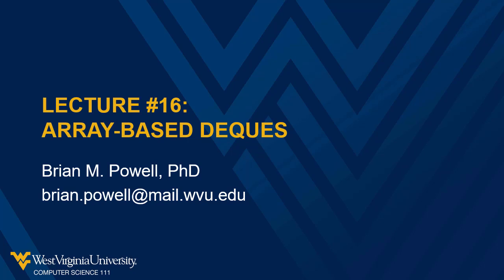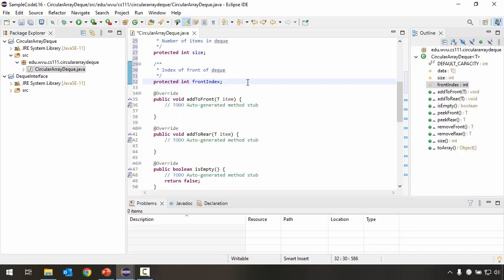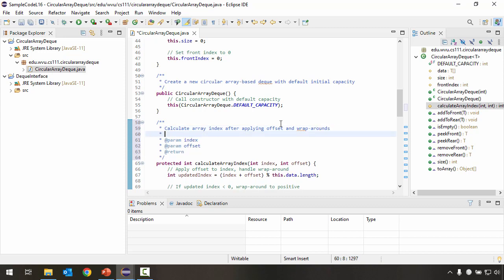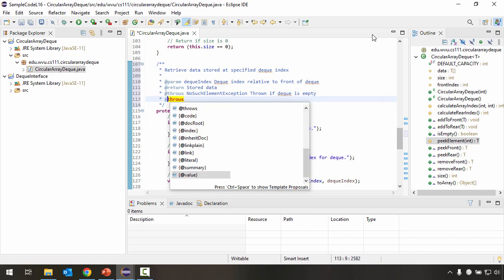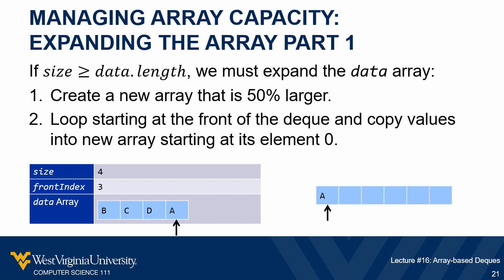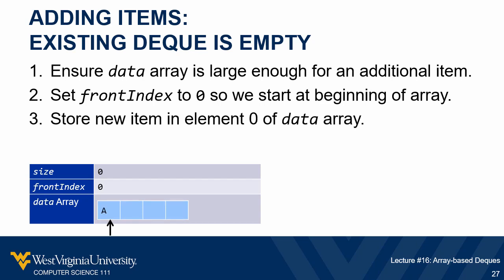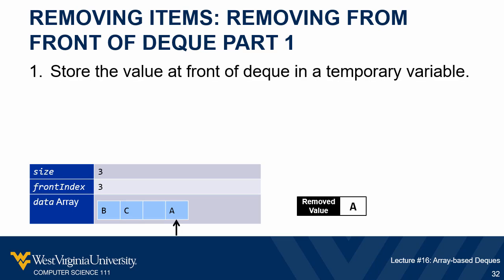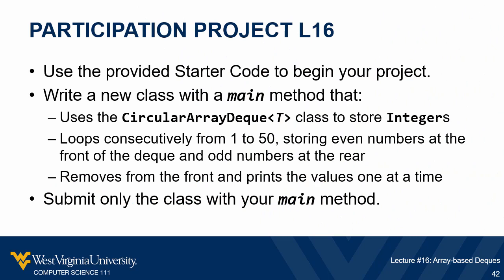Lecture #16: Array-based Deques